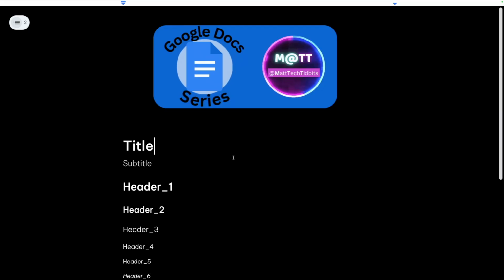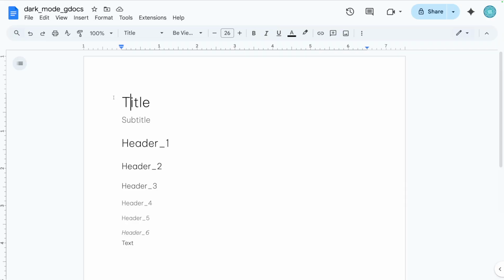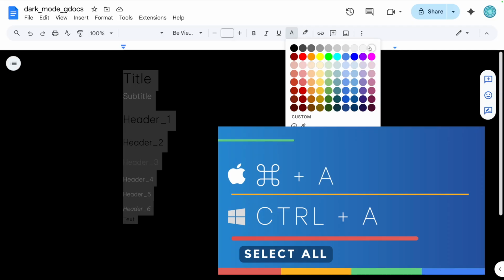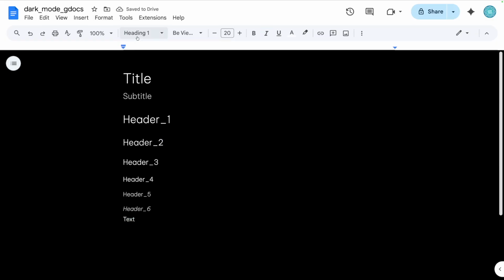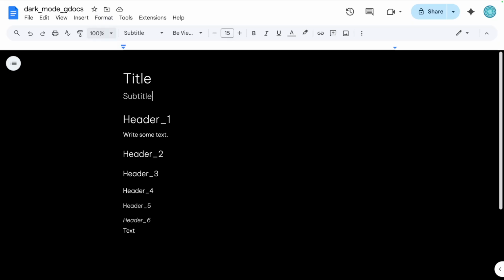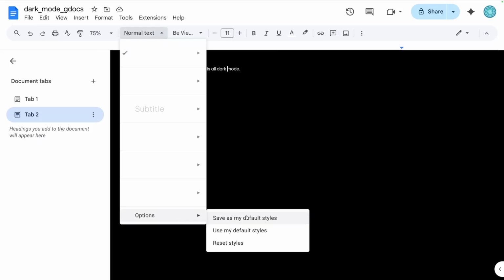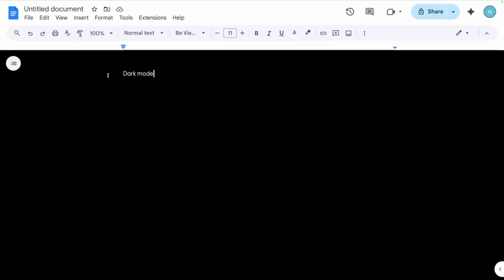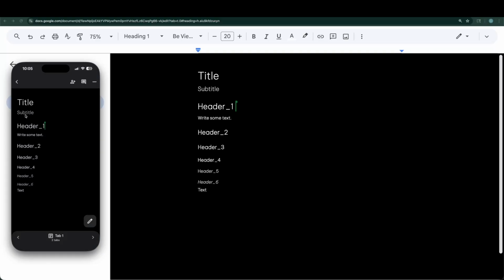Dark Mode in Google Sheets!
In this video we look at how you can get a dark mode in Google Docs by using Page Background and adjusting the font color. these can be set at defaults for when you make new documents.

⏳Timestamps:
(00:00) Introduction and Template Preview
(01:01) Set Background to Pageless and a Dark Color
(01:41) Set Font Color to Light & Update Paragraph Styles to Match
(03:54) Optionally set your Default Styles to this Dark Theme
(05:27) Printing Caution!
(06:05) Conclusion // Mobile Preview // End Slides